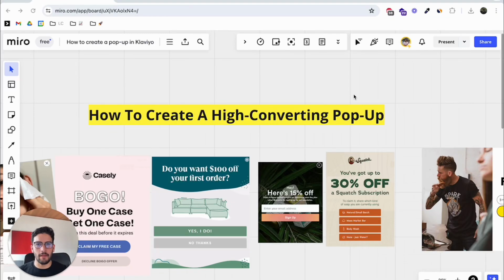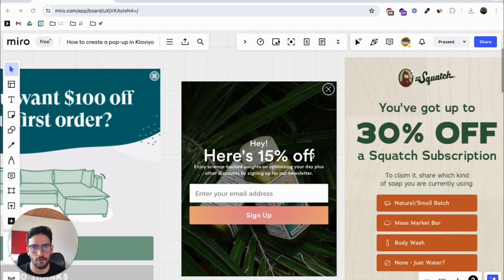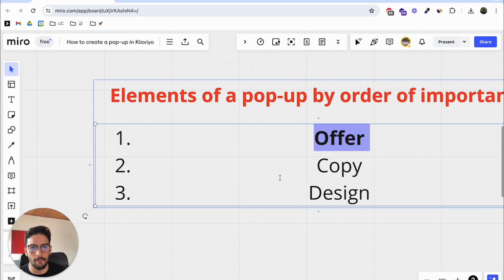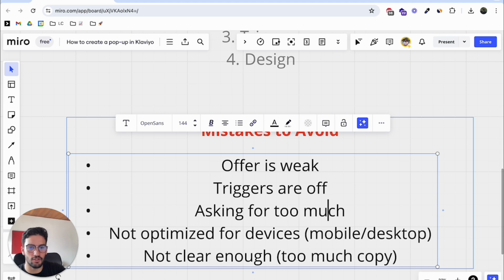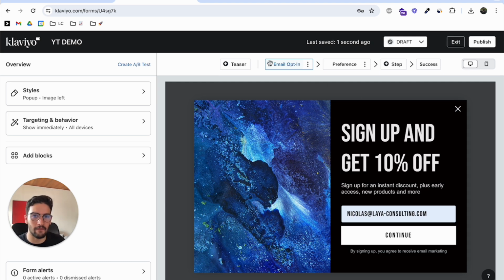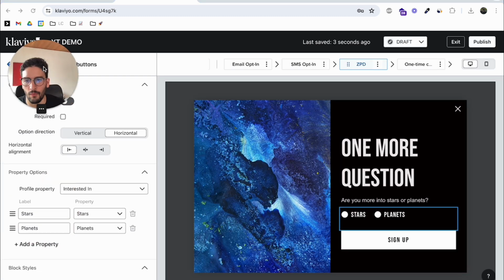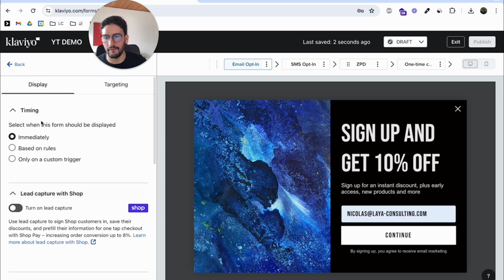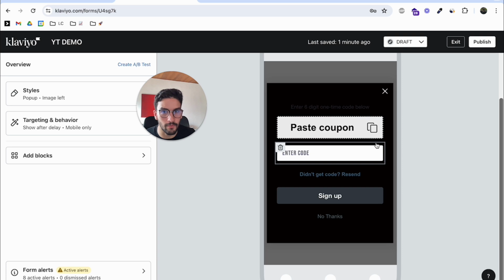How To Create A High-Converting Pop-up | Klaviyo Step-By-Step Tutorial 2025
- Want to grow your e-commerce email list faster than ever? In this video, I'll show you how to create a high-converting pop-up that will maximize your sign-up rate.

I'll start by revealing the biggest mistakes brands make with their pop-ups, so you can avoid them and set yourself up for success. Then, we'll dive into the most important things to consider when crafting a pop-up that converts like crazy.

I'll create a high-converting pop-up live on screen, so you can see exactly how to put these strategies into action.

Whether you're just starting to grow your email list or looking to take your existing pop-up to the next level, this video has something for you.